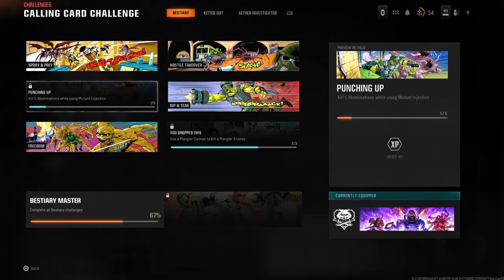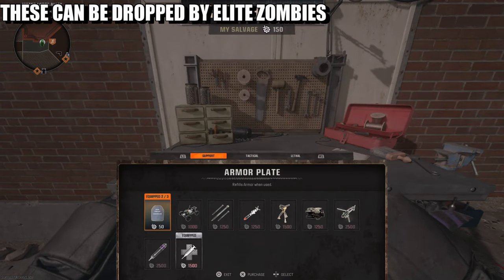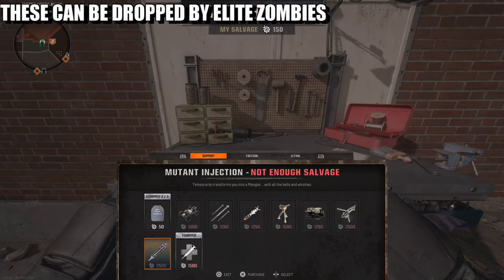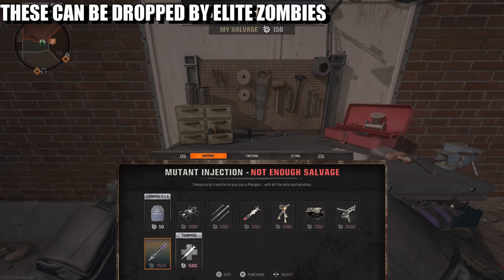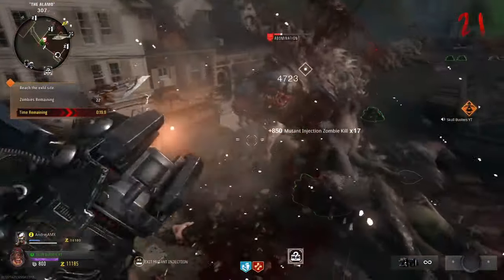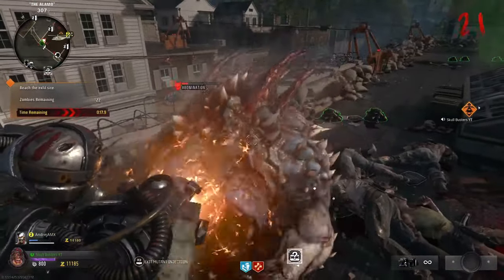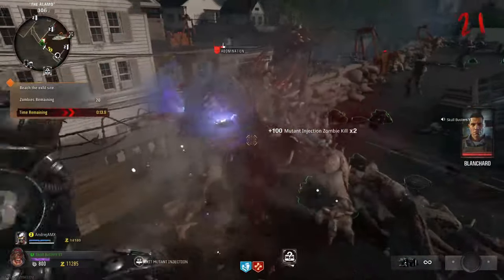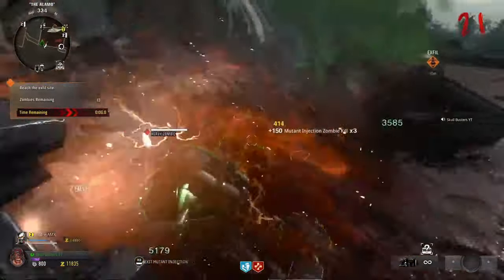BO6 Punching Up Calling Card (Black Ops 6 Zombies Punching Up Calling Card)Punching Up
BO6 Zombies Punching Up Calling Card (Black Ops 6 Punching Up Challenge Calling Card)
BO6 Punching Up Calling Card (Black Ops 6 Zombies Punching Up Calling Card)